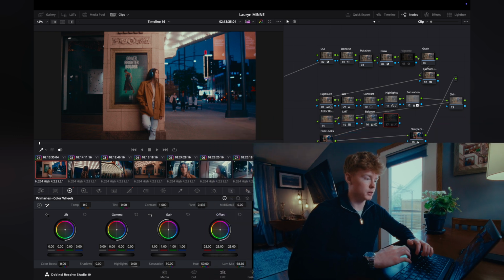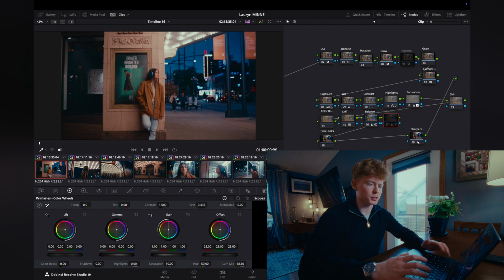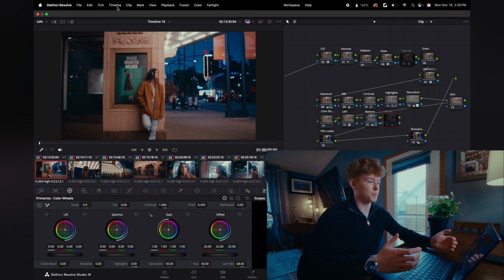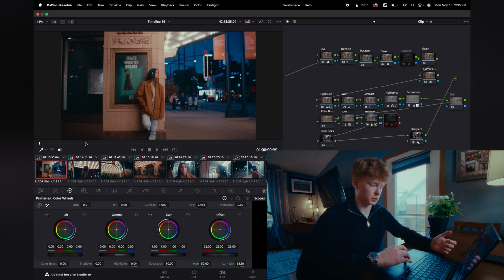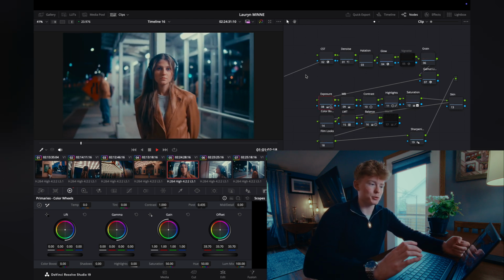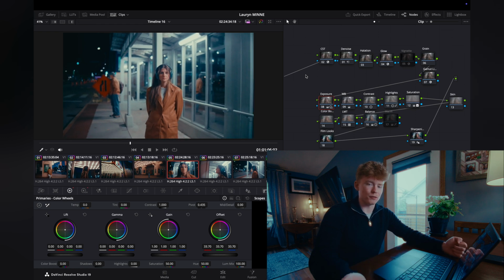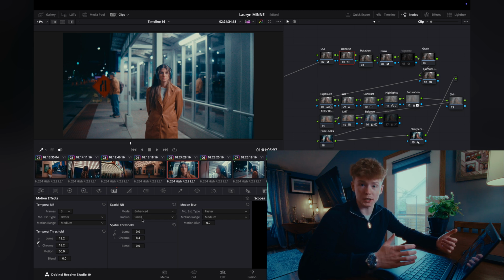DaVinci Resolve Denoise Test | 14 Inch M4 Pro Max | For Editors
Welcome to my first-ever tech review! In this video, I’m diving into the M4 Pro Max 14-inch MacBook Pro (Space Black, 2TB SSD, 64GB Unified RAM) and sharing my honest thoughts as a videographer and gamer transitioning to Mac for editing.

I’ll showcase how this beast of a laptop performs in DaVinci Resolve, especially with denoise settings. Spoiler: It’s a game-changer! I also compare it to my PC setup (Intel i9-9900K, RTX 4070) to highlight why the MacBook Pro is a better choice for video editing.

🔥 Timestamps:
00:00 Intro & First Impressions
01:20 Why I Chose the M4 Pro Max
01:30 Playback TEST at FULL RES
01:50 Playback TEST at HALF RES
02:50 Playback TEST at QUARTER RES
03:15 DaVinci Resolve Playback Test

Graded in Davinci Resolve

My gear
Sony FX-30
Siuri 23mm F1.2
Artisans EF-E Mount Adapter